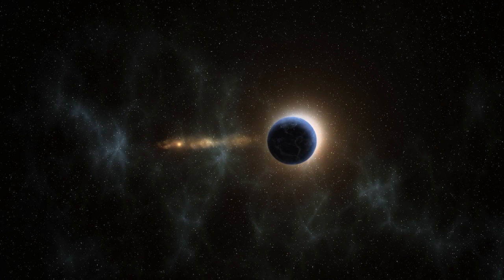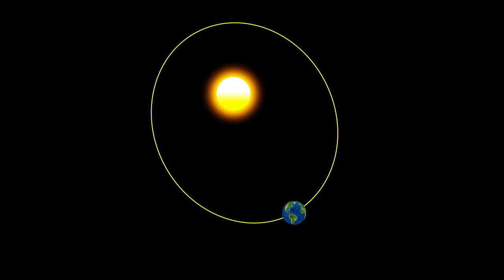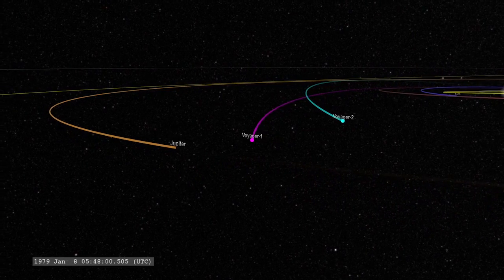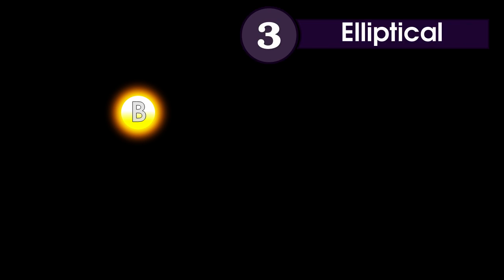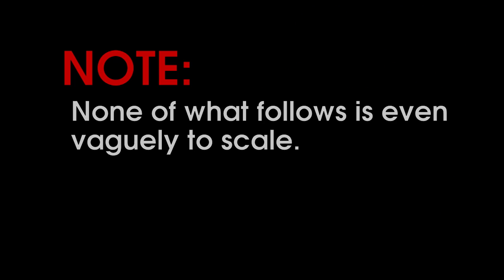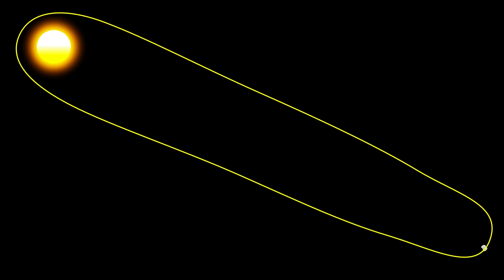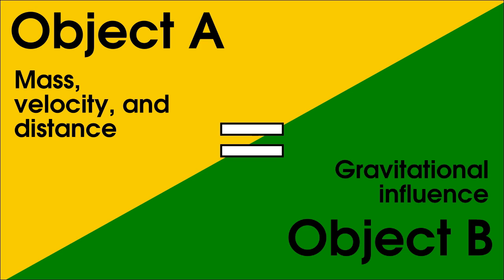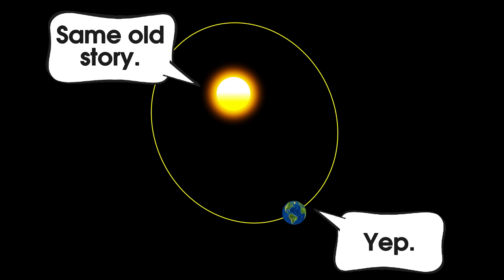WHY Are Most CELESTIAL ORBITS ELLIPTICAL?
Here are some other WildAC videos you might like --

If you're a curious person, you've likely stood in the middle of an open field and shouted questions at the universe. Among your loud questions might have been this: why are most orbits elliptical? Are circular orbits possible?

Don't worry, you're not crazy. It's an interesting question, and like most things, it's all about balance. Let's have a look.